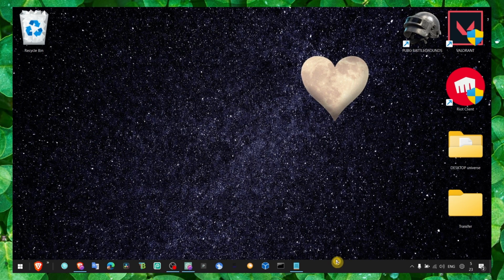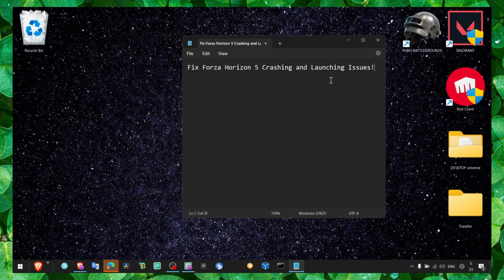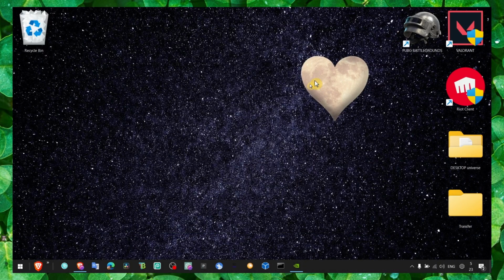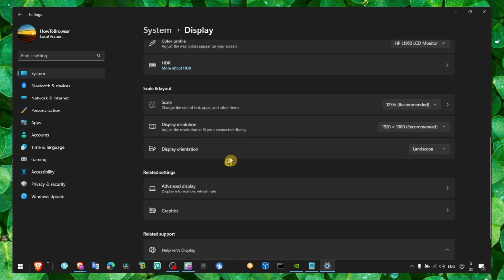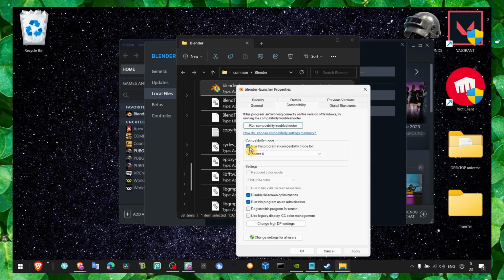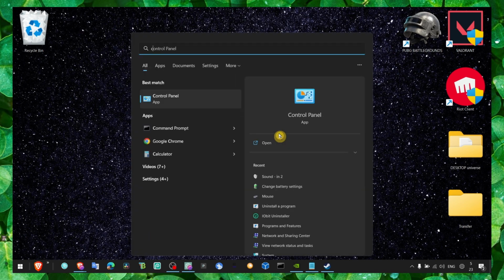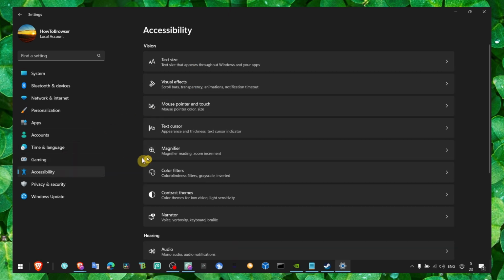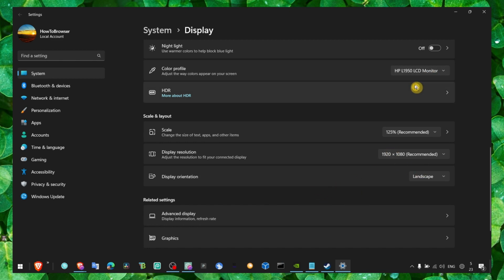Fix Forza Horizon 5 Crashing and Launching Issues!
In this video I'm gonna show you step by step what you have to do  Fix Forza Horizon 5 Crashing and Launching Issues!  this is a step by step tutorial for   make sure you follow along with me so you don't miss any step

⌚ TIMESTAMPS
0:20 Introduction
01:34 Method 1
02:34 Method 2.3
07:00 Wrap up